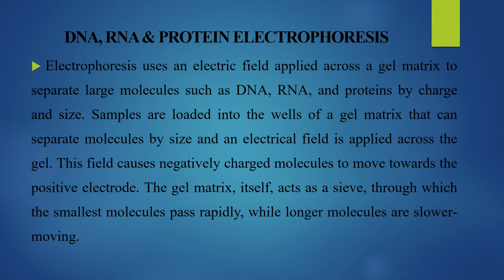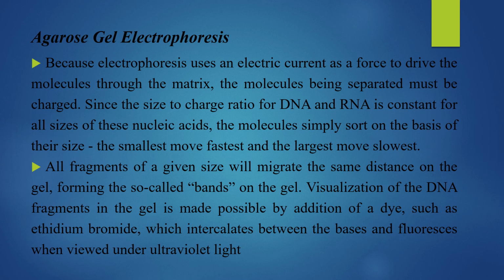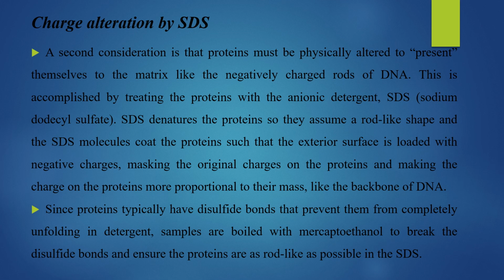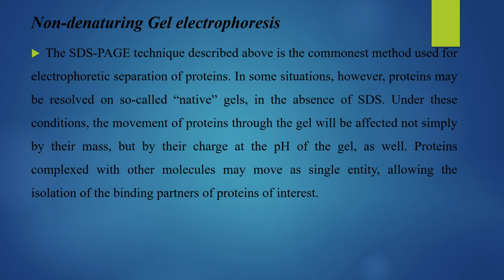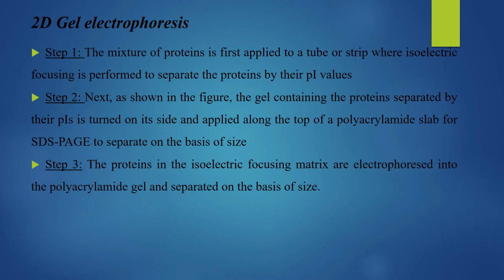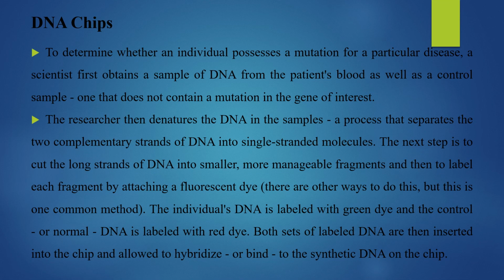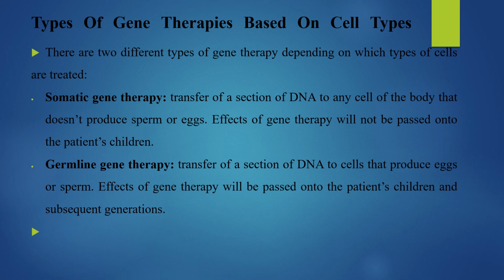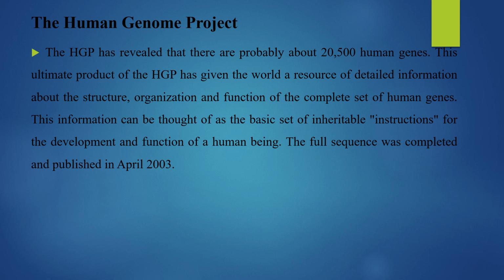LECTURE 9 and 10 new